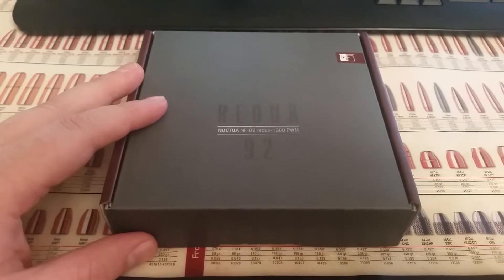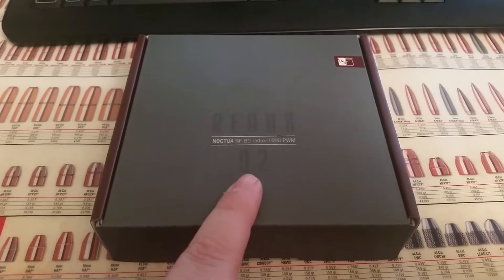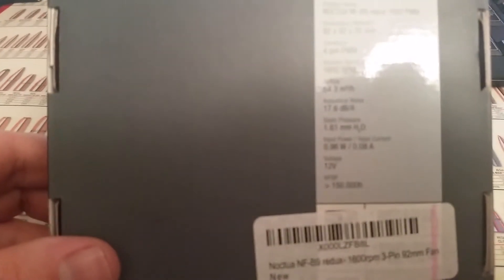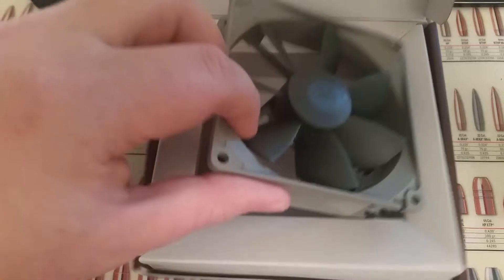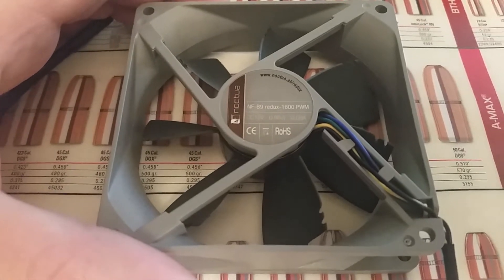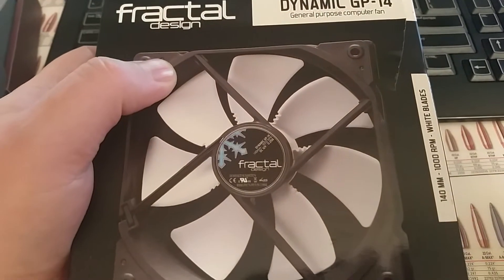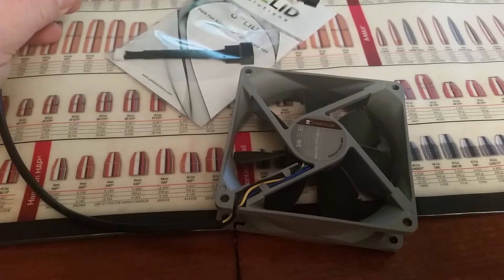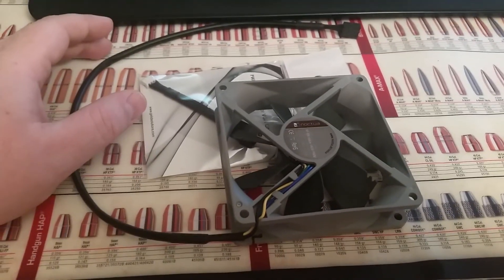Quick Look Wednesday: NOCTUA NF-B9 redux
For quick look Wednesday, we take a quick look at the New (For 2015) NOCTUA NF-B9 redux. A 92mm, 1600 RPM PWM fan for PC's. This particular fan will be replacing the stock fan on the Kraken G10 GPU cooling sleeve chilling my MSI GTX 970. In case you missed my first video I have included it below. If you are interested in any parts in this video, I have included a link to each of them below, I have also included a PC Part Picker list for all of the parts of my build. Thank you for checking my video!

My Graphics Card

Noctua NF-B9 redux

Kraken G10

Corsair H75